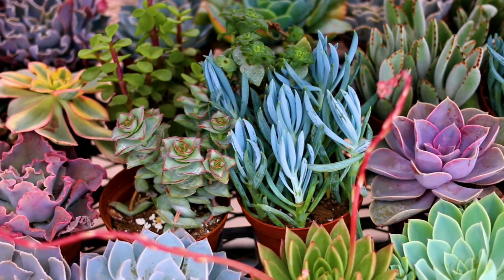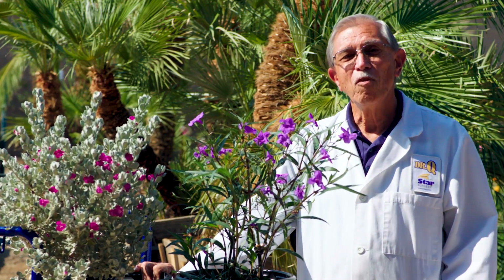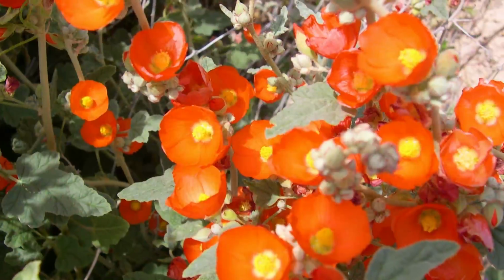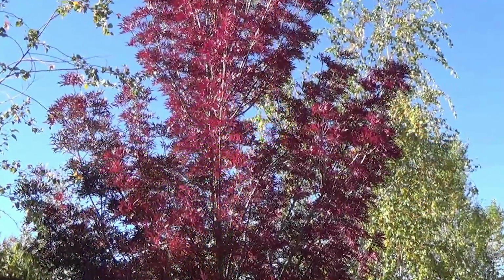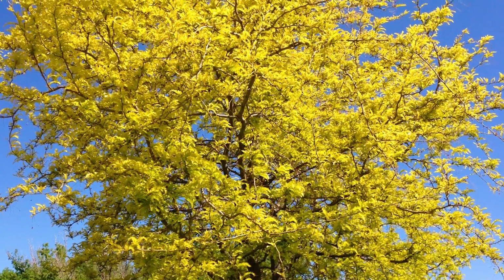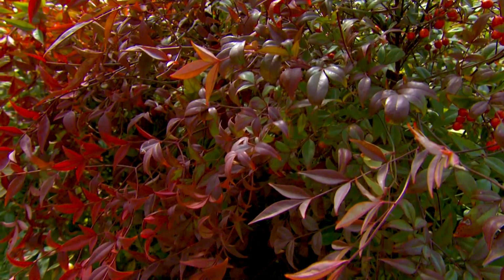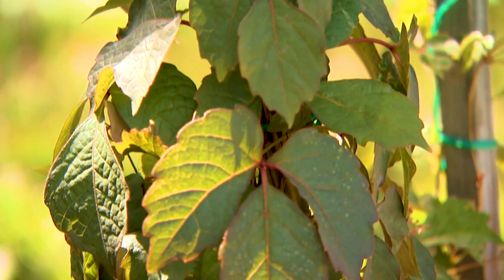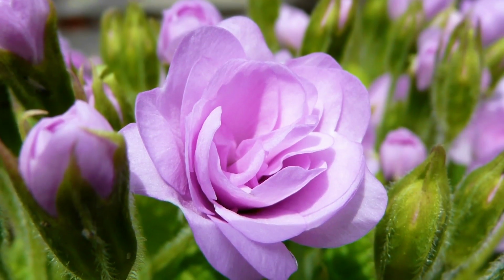Star Nursery Dr Q Colorful Fall Plants 2020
Star Nursery's Dr. Q (a.k.a. Paul Noe) talks about the beautiful color that does well in the colder season.